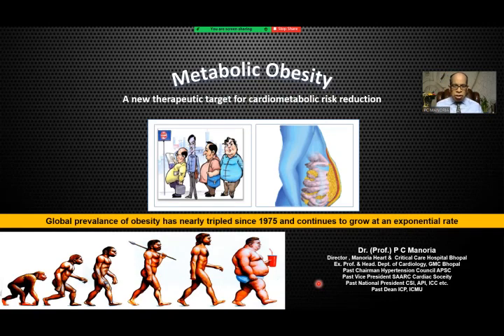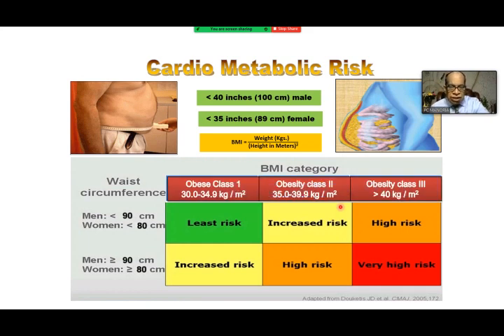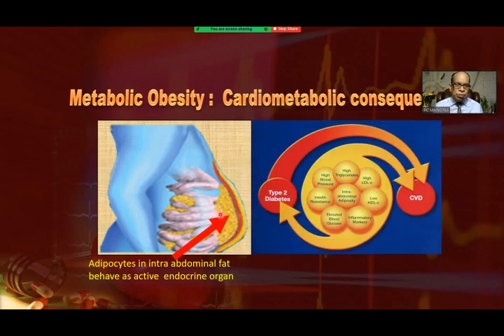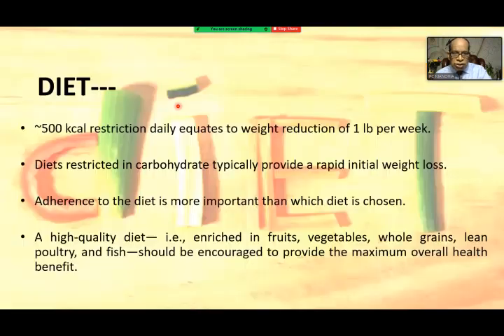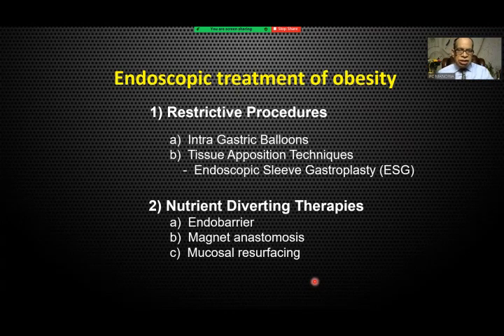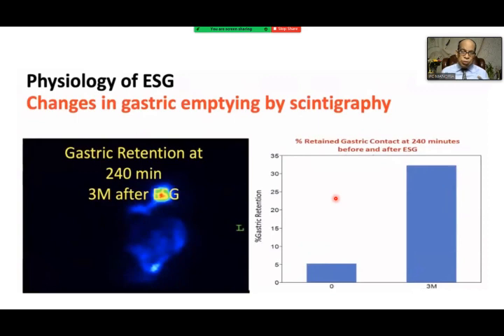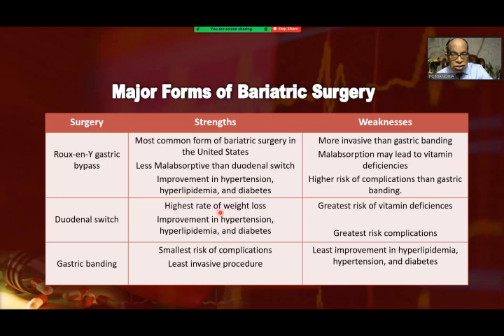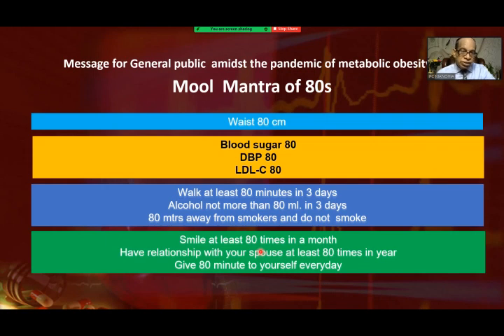Metabolic Obesity : A new therapeutic target for cardiometabolic risk reduction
Enjoy the recorded session entitled “Metabolic Obesity: A new therapeutic target for cardiometabolic risk reduction” for European Society of Medicine Conference 2021.